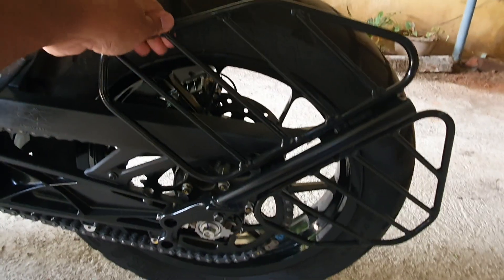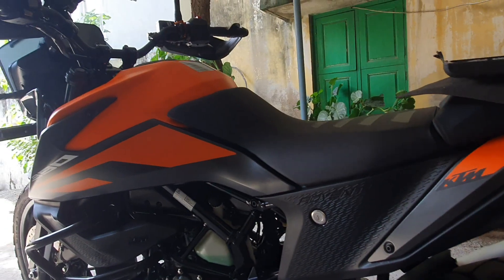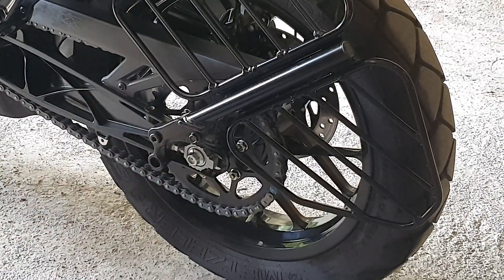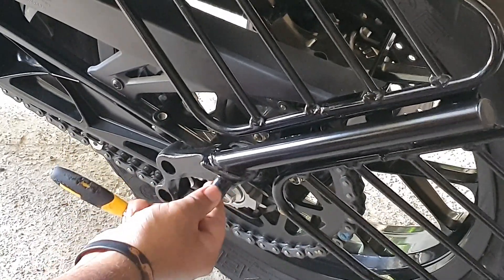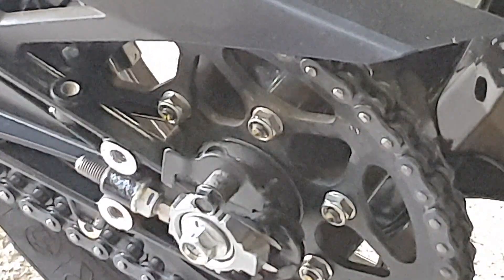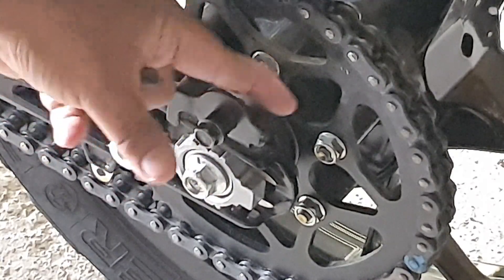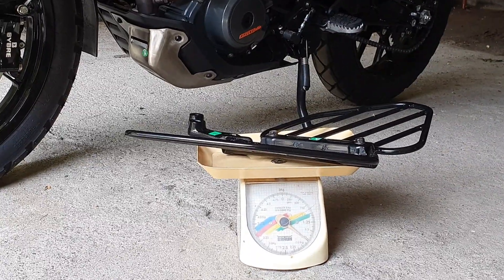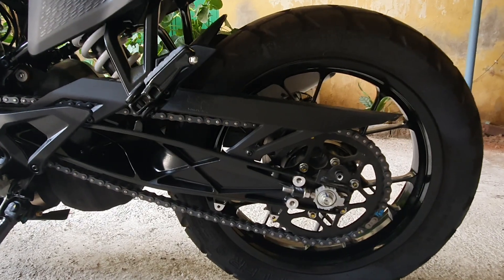KTM 390 ADVENTURE l MOST UN NEEDED THING l WEIGHT REDUCTION UGLIEST PART OF THE KTM 390 ADVENTURE